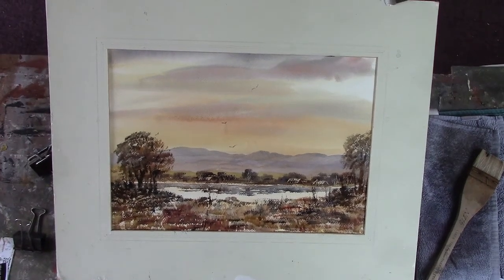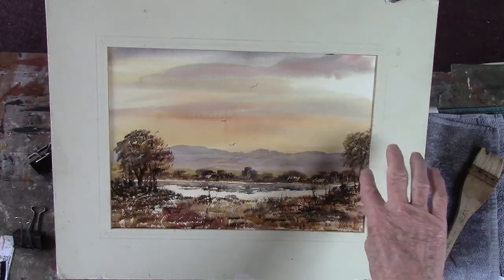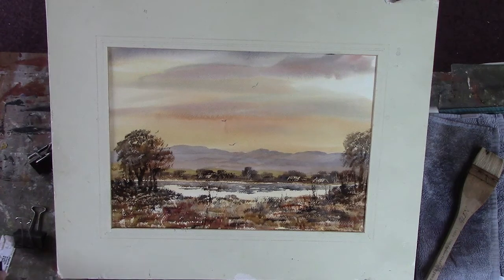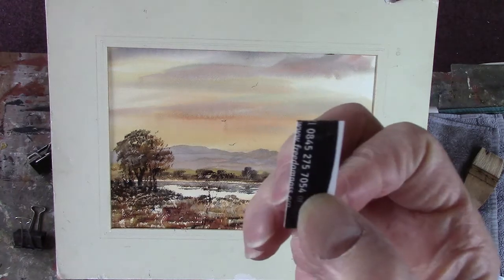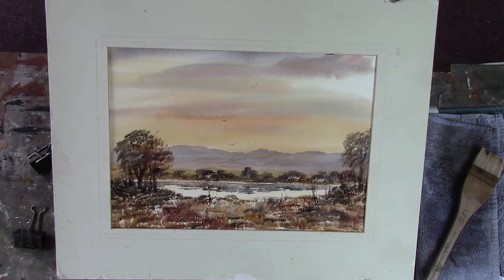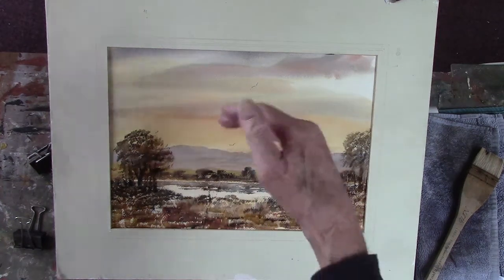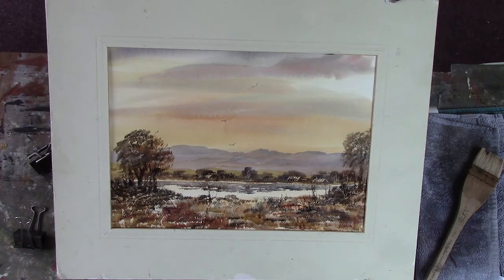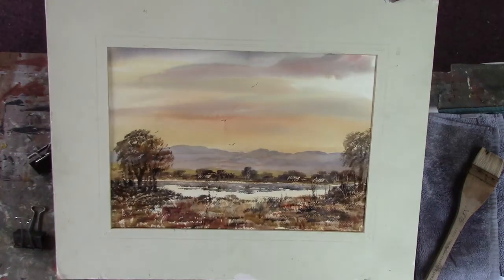"By A lake" Trailer. Watercolour.